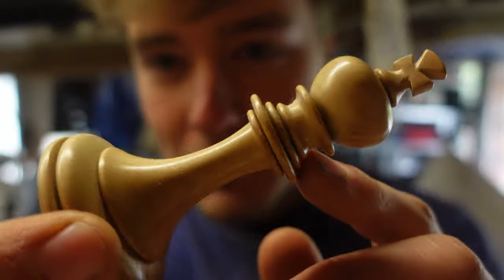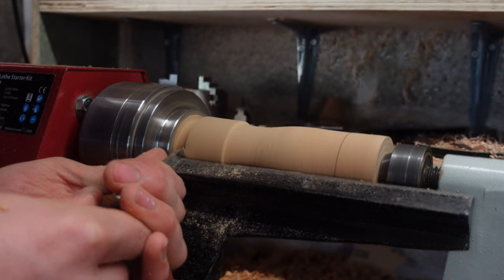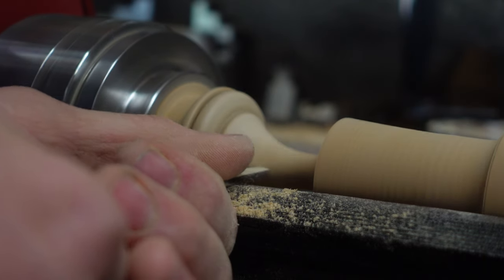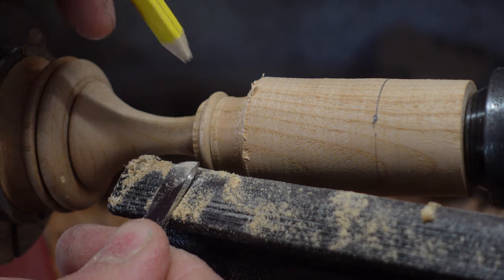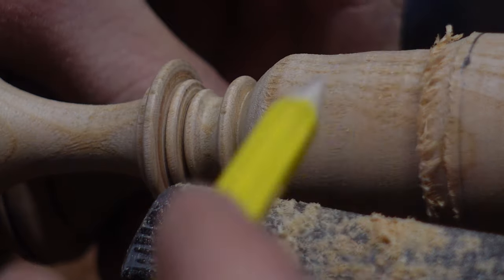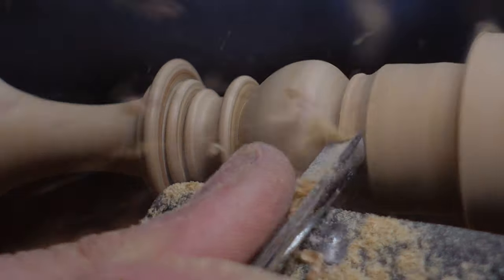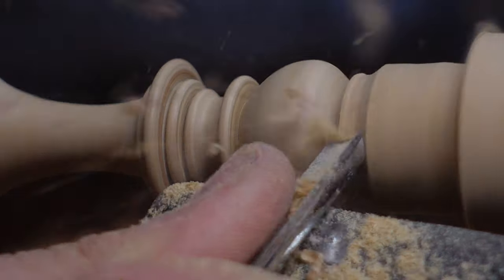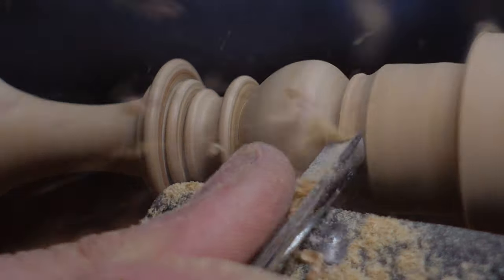How I make Luxury Standard Chess Pieces - Woodturning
My Etsy Shop

I go through the process of woodturning a Chess King on my lathe. From roughing the blank to wax polishing! The entire process took around 3 hours. The King is one of the more intricate pieces to make, with the knight being the most difficult.